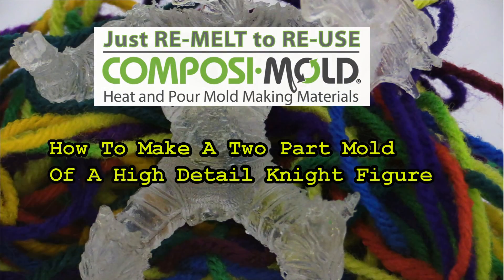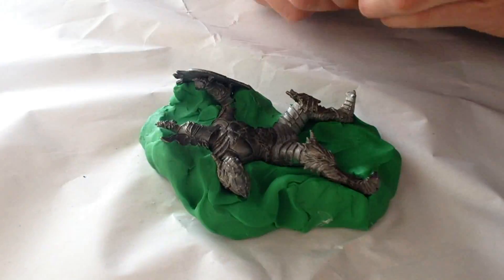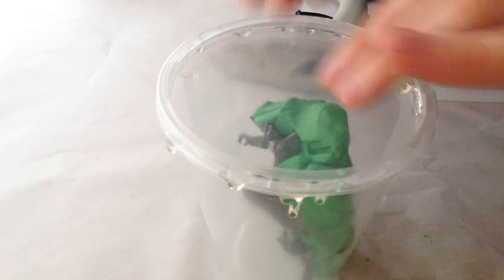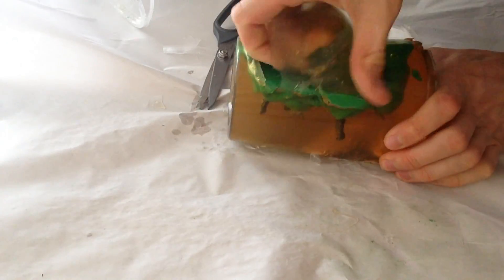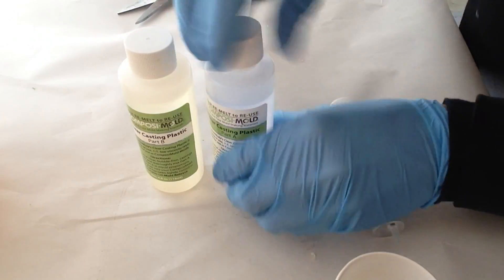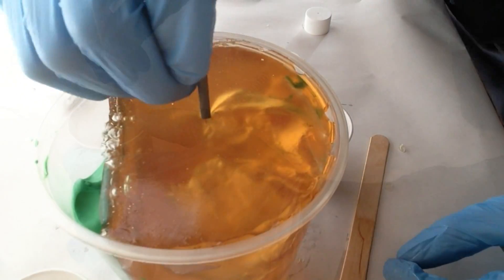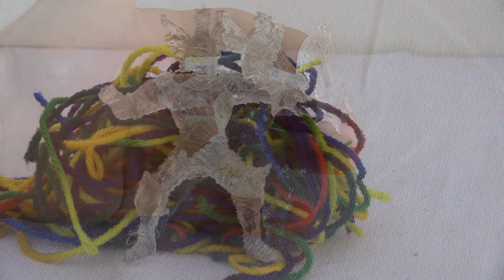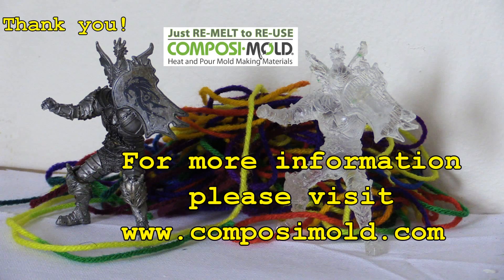How To Make A Two Part Mold And Cast Crystal Clear Medieval Knight Action Figures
Learn how to Make a Two Part Mold of a Knight!
First Push the knight into clay and shape the clay so that half of the knights body is covered in clay. This is a very important step if you want to minimize seam lines and control how the two parts come together.
Now place the knight into a mold box. I glued a lid onto a deli container and cut a slot for pouring.
At this point spray or brush on a mold release. I did not use a mold release Because the knight has a smooth texture.
Next I sprayed a medium coat of Bubble Buster. Bubble Buster is great for reducing surface tension and preventing bubbles from sticking to objects.
While the bubble buster is still wet pour the melted ComposiMold until it covers the entire exposed half of the knight. ComposiMold can be melted in the microwave a double boiler or a chocolate melter.
This mold took about three hours at room temperature before I could remove it from the mold.
For this project I used clear casting plastic which is a two part epoxy resin that when cured it becomes a rigid transparent plastic. The two parts are mixed equally with a 1 to 1 ratio by weight or volume. To guarantee a bubble free part carefully measure and mix the two parts.
Once the two parts are thoroughly mixed prepare to inject the resin into the mold. I chose to poke a hole at the top of the head but you can also start at the foot and let the material rise. Fill the syringe and inject the resin until the mold is filled. If there is a trapped air bubble stick a nail through the mold and guide the bubble out especially at the top of the head.
The resin should be left for at least 14 hours before removing from the mold, and it will take about 3 days for it to completely cure.
Once the model is removed observe the crystal clear highly detailed knight.